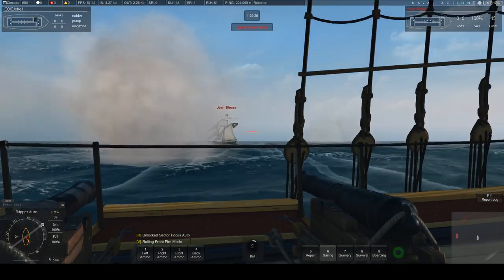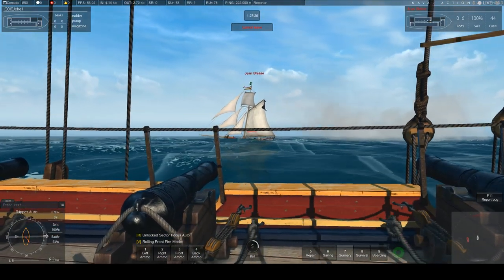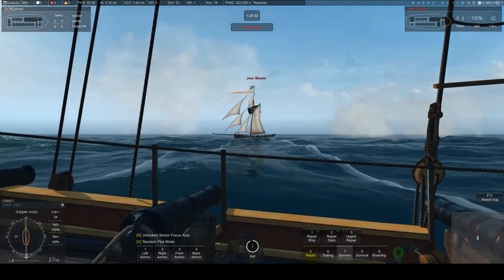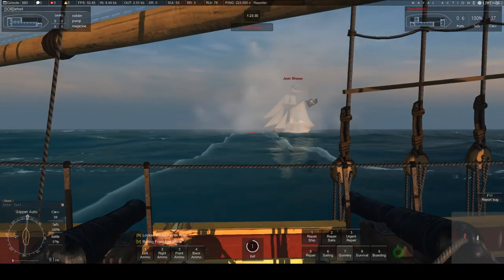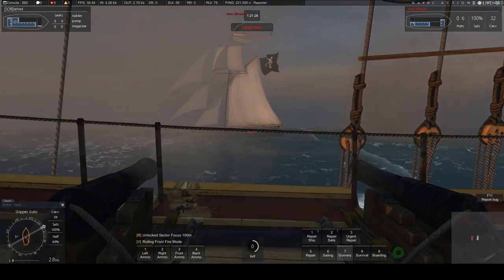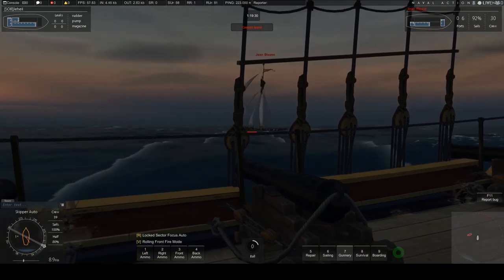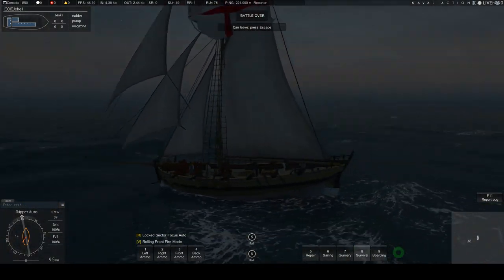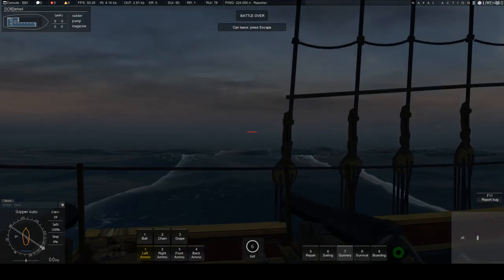Naval Action : The very basics of gunnery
Quick basic tutotial on 'gunnery' or how do I shoot stuff and what are the different options, ammo etc. This is a single deck ship.